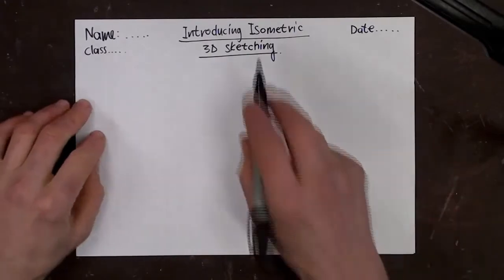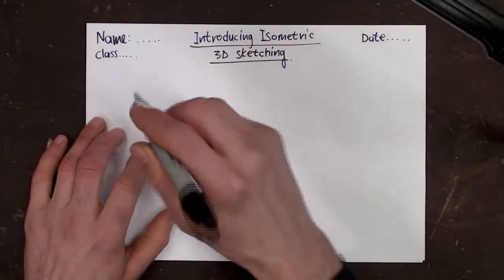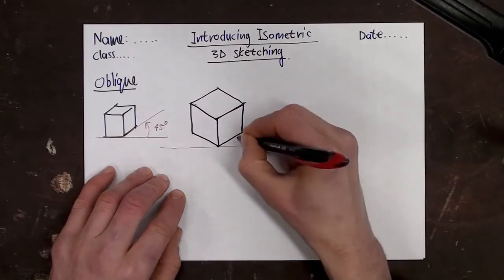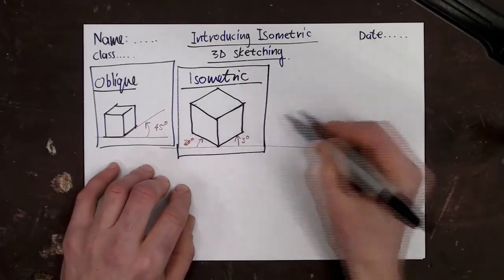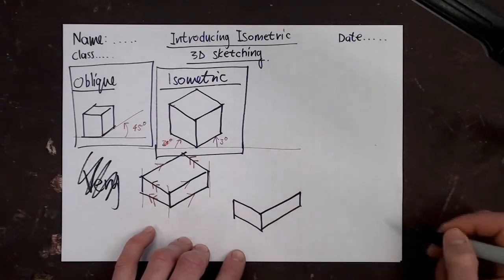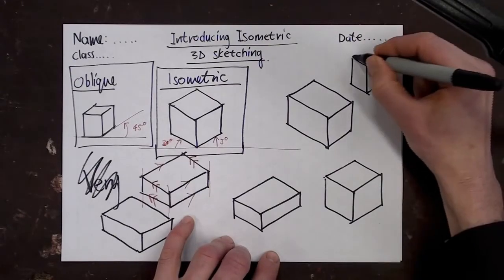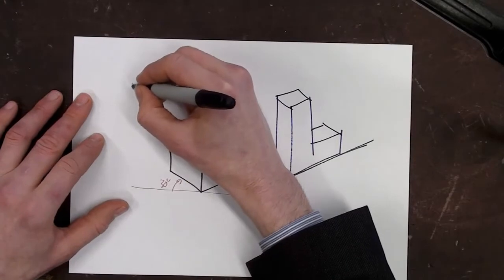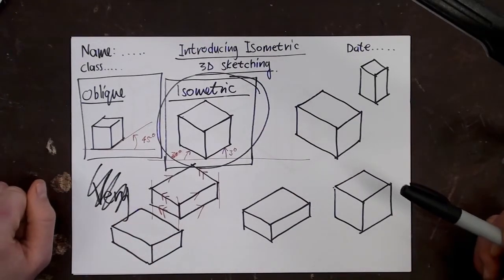Introducing Isometric 3D Sketching DIN Lesson 2